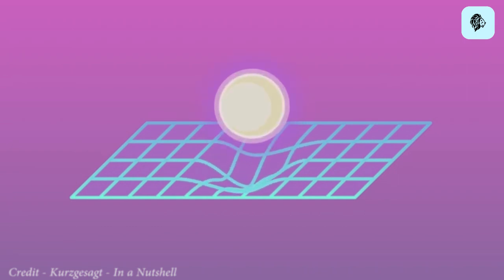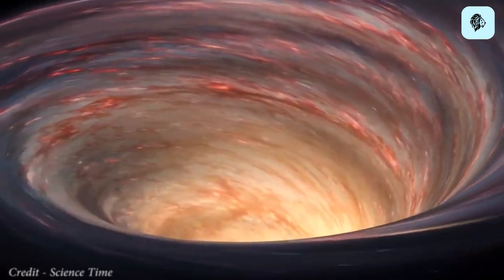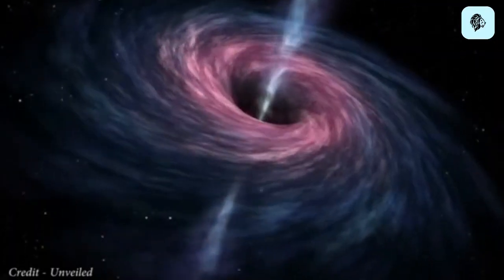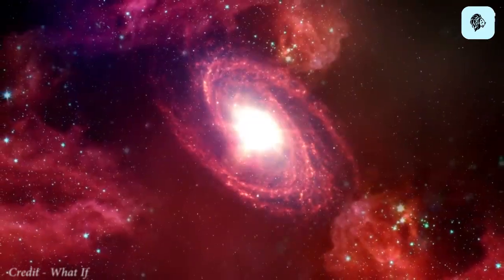Wormholes Explained - What are these wormholes that can travel through time?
What are wormholes? Do they really exist?

Are wormholes real or are they just magic disguised as physics and maths? And if they are real how do they work and where can we find them?